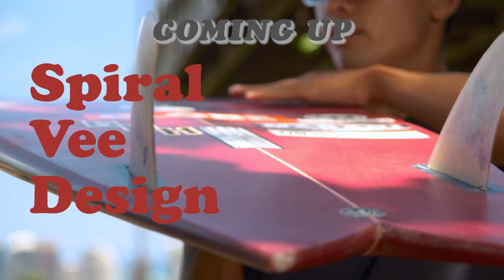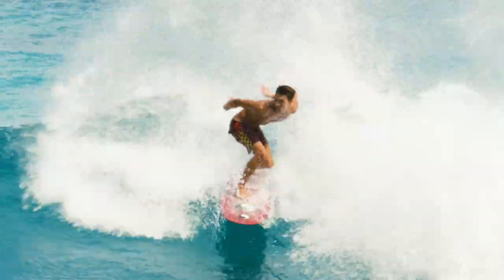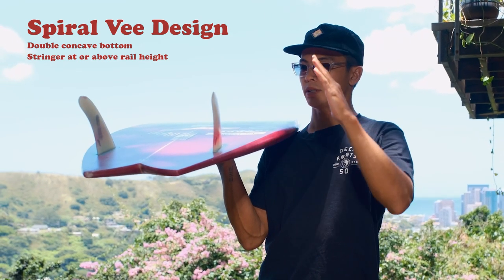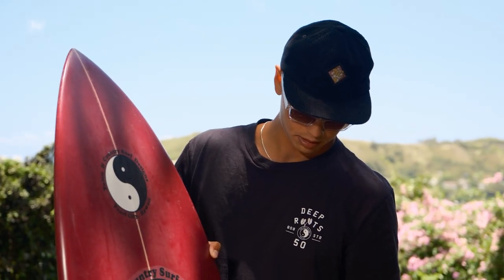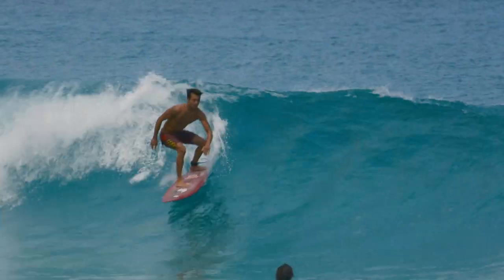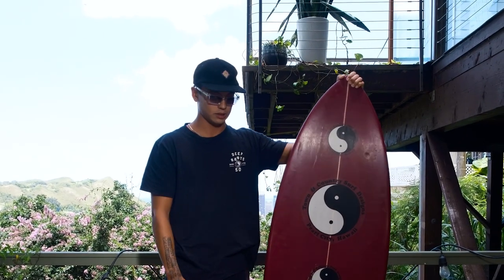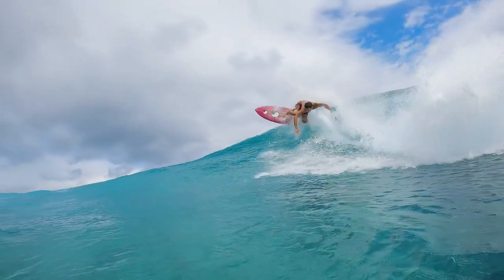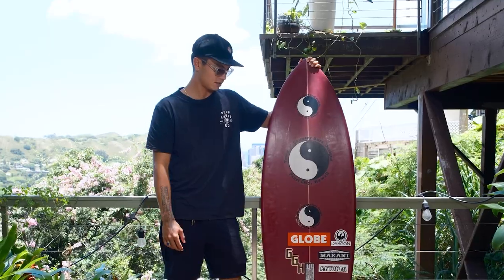UNIQUE SURFBOARD DESIGN - "THE SOUL FISH" COMPREHENSIVE SURFBOARD REVIEW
Soul Fish" twin fin surfboard shaped by the renowned Makani McDonald. Join us as T&C team rider, Koa Yokota, unravels the exceptional features of this high-performance wave-riding machine. Koa shares his firsthand experience with the Soul Fish, shedding light on its innovative design elements that make it stand out from the crowd. The surfboard's spiral vee bottom contour design is the secret behind its extraordinary performance in the water, enhancing speed, maneuverability, and control.

As Koa explains, the Soul Fish combines the best of both worlds by embodying the characteristics of a traditional fish surfboard and a high-performance board. Its unique shape allows riders to tap into the essence of the ocean, effortlessly gliding across the waves while still pushing the boundaries of progressive surfing.

Witness Koa Yokota's mastery as he showcases the Soul Fish's versatility, taking it through a variety of surf conditions. From waist-high peelers to overhead barrels, this twin fin surfboard excels in a wide range of wave sizes, providing an exhilarating ride that will leave you craving more.

Whether you're a seasoned pro or a curious wave enthusiast, this surfboard review video offers valuable insights into the craftsmanship, functionality, and performance of the Makani Soul Fish. Explore the intricacies of its design and discover how it could become your perfect wave-riding companion.

00:00 Introduction
00:30 Board Specs
02:36 How Does It Ride?
04:39 Special Modifications
05:04 Wave Height Range
05:38 Lets Talk Fins
06:33 Favorite Aspects
07:07 Key Takeaways
08:31 MORE SURFBOARDS